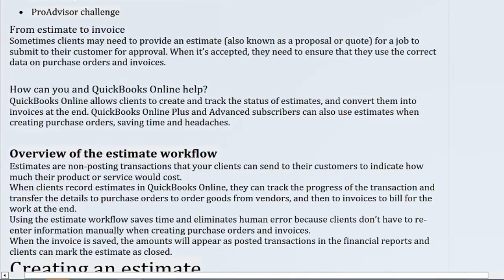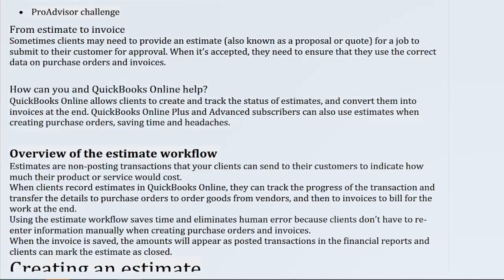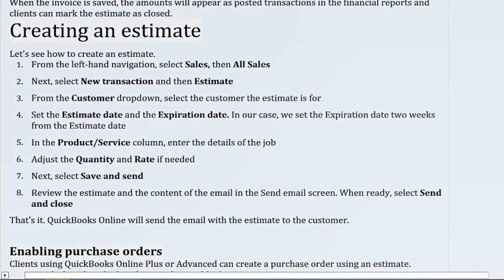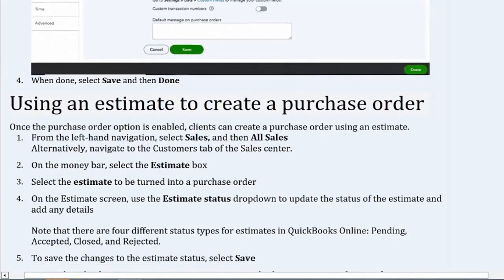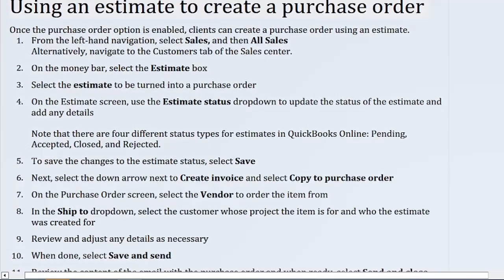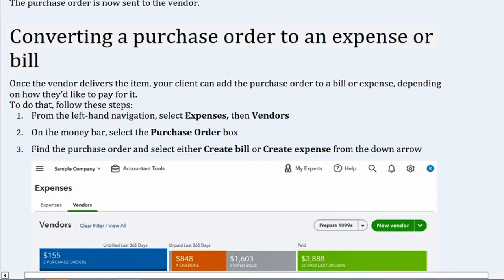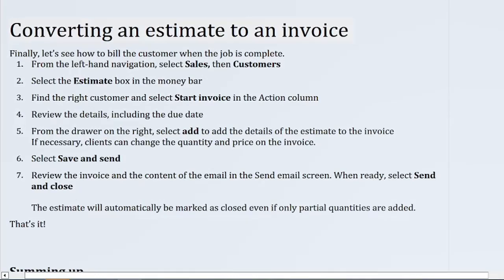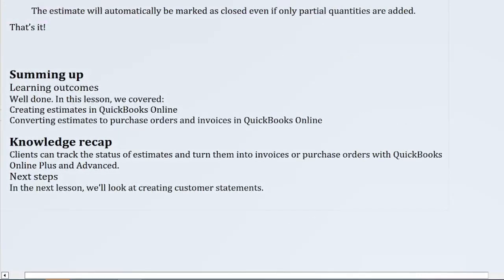Sales and customers: Working with estimates and purchase orders